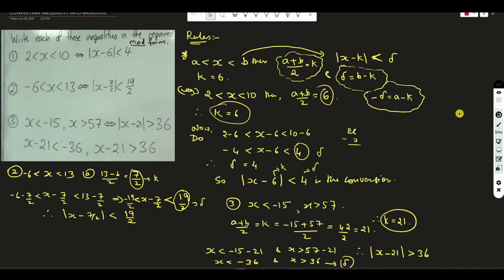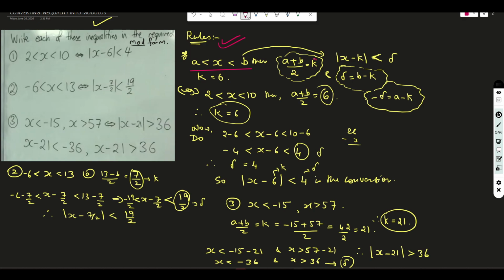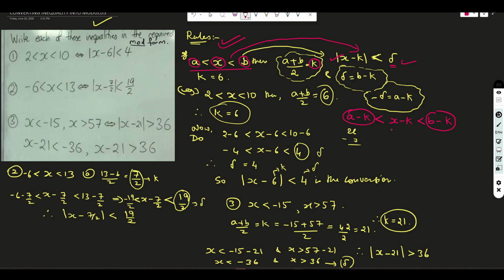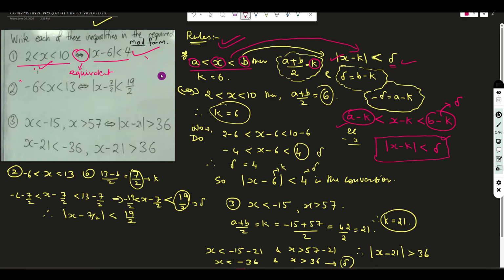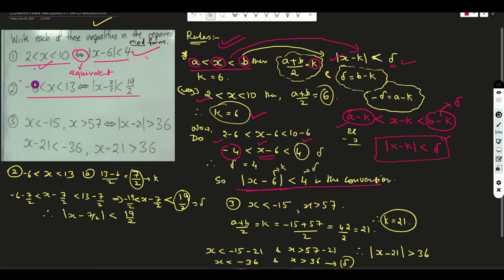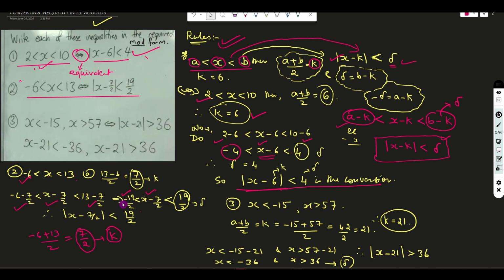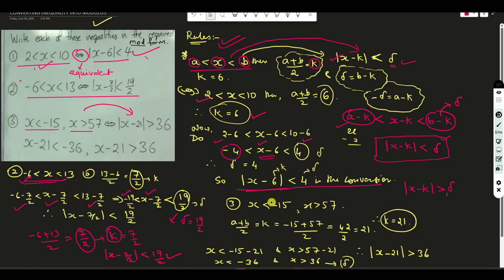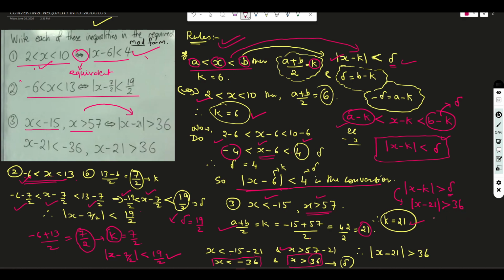AS & A LEVEL PURE MATHS|CONVERSION OF INEQUALITY TO MODULUS FORM.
In this video no.6 of the series on Modulus functions in have discussed on converting inequality into modulus form.